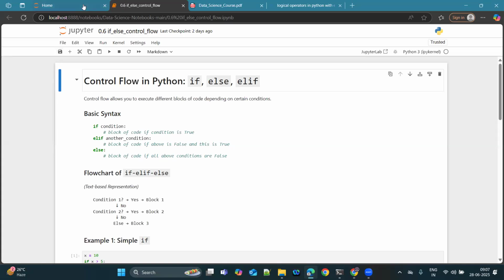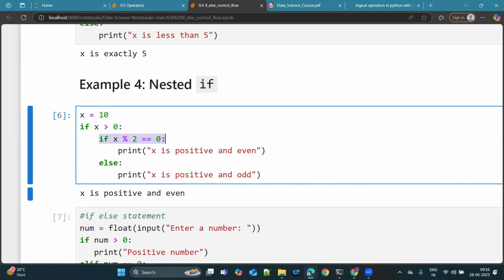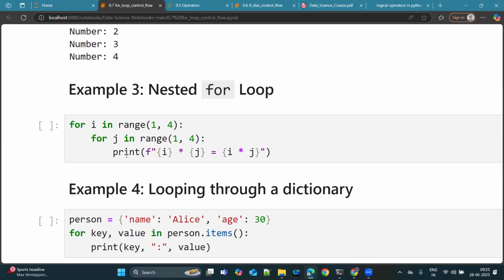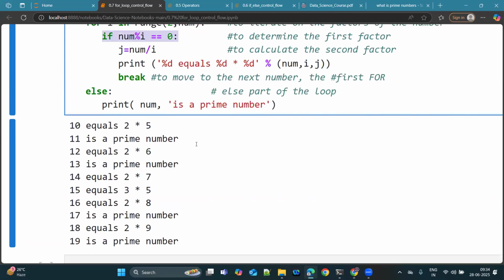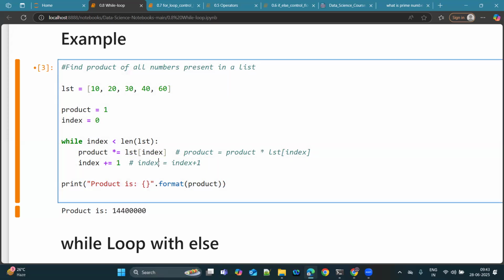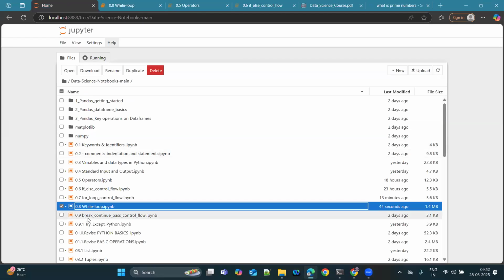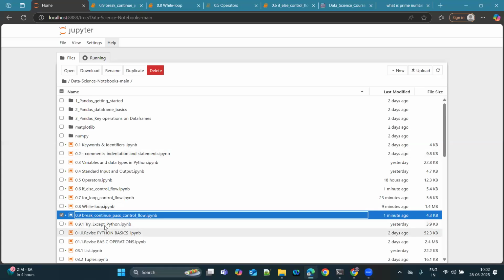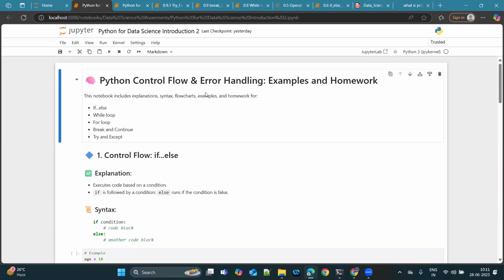Control Flow and Loops in Python | If-Else, For Loop, While Loop Explained for Beginners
Master the fundamentals of Python programming with this essential topic — Control Flow and Loops. Learn how to write smart, efficient code using if-else, for, and while loops. This lesson breaks down decision-making logic and iteration techniques to help you write real-time applications, automate tasks, and structure your programs like a pro. Perfect for beginners and aspiring developers looking to build a strong foundation in Python. Start learning with Swhizz Technologies and boost your coding confidence today!

 👍 Like | 💬 Comment | 🔁 Share | 🔔 Enable Notifications